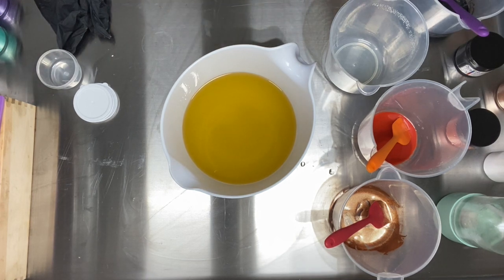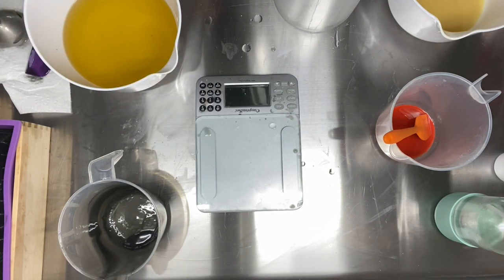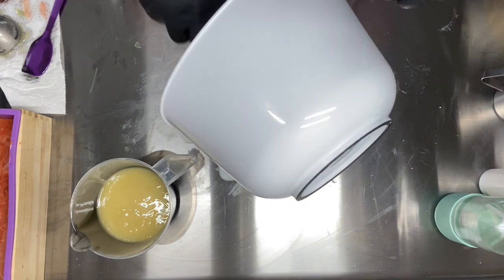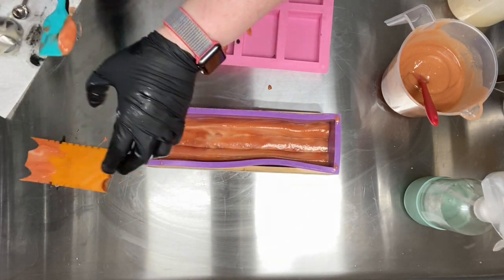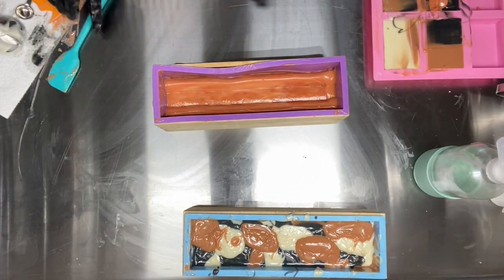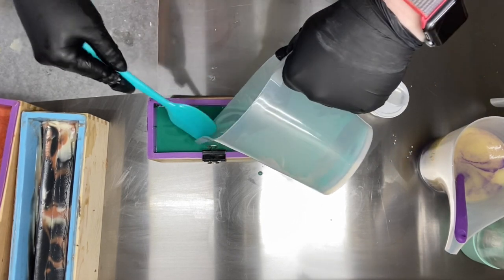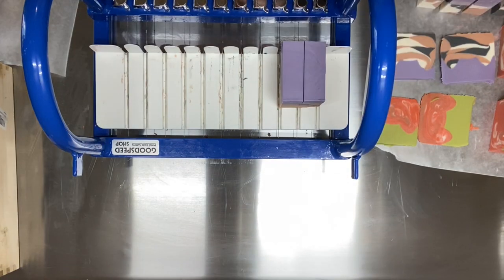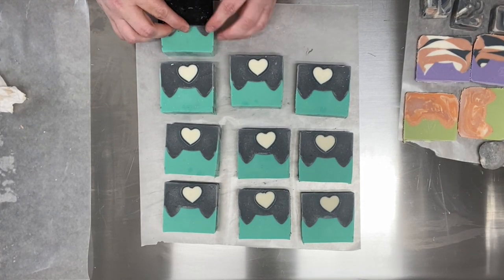Making and Cutting a Triple Batch of Cat Soaps - cold process sculpted with soap scraper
My cat soaps have become so popular, I had to make 3 batches at once!